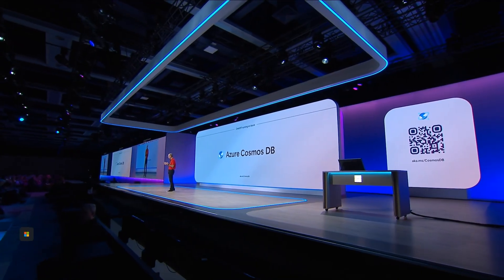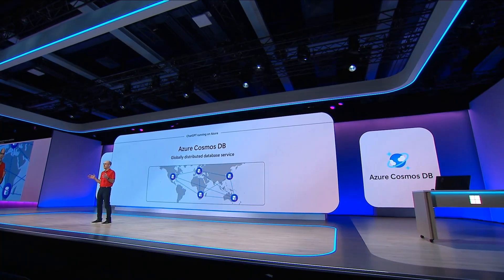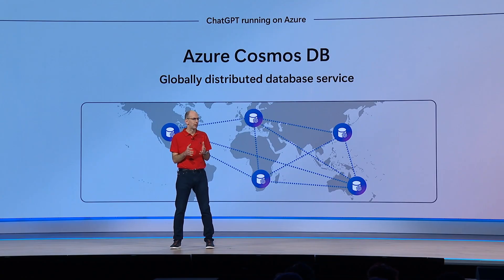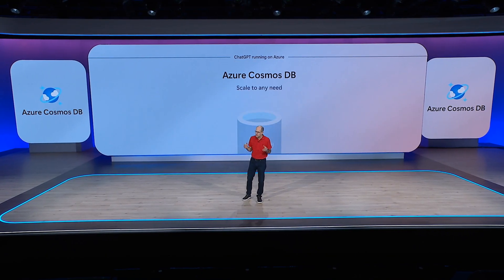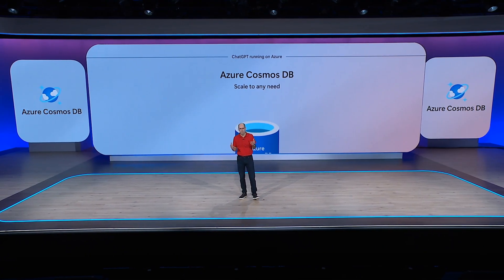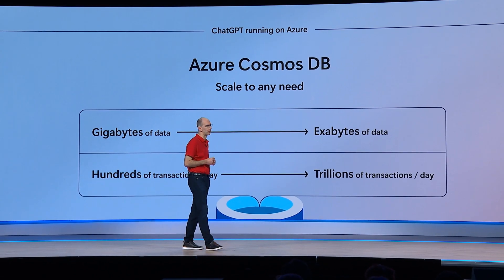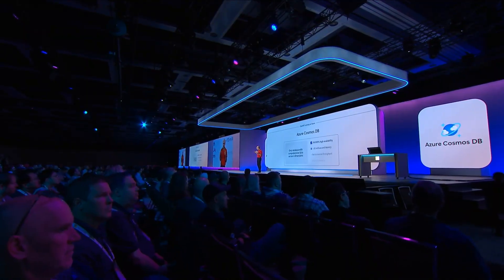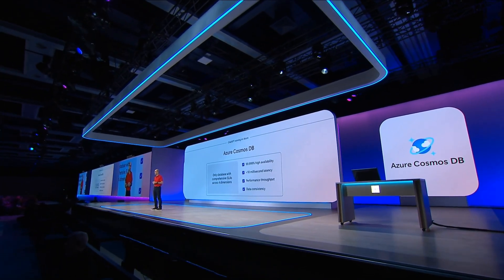How ChatGPT Scales with Azure Cosmos DB | Scott Guthrie, Microsoft Cloud + AI Microsoft Build 2025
How ChatGPT Scales with Azure Cosmos DB | Scott Guthrie, Microsoft Cloud + AI

In this short talk, Scott Guthrie, Executive Vice President of Microsoft Cloud + AI, explains how Azure Cosmos DB powers ChatGPT’s massive scale. With petabytes of data, trillions of operations, and a global user base of 500 million, ChatGPT relies on Cosmos DB for low-latency, high-availability performance at planetary scale.

Learn how Azure Cosmos DB enables:
* Real-time replication across Azure regions
* Context-aware experiences through globally distributed data
* Elastic scalability from gigabytes to petabytes with zero downtime
* Cost efficiency with pay-as-you-go pricing

See why Azure Cosmos DB is the database behind the world’s leading AI applications.

Speaker:
Scott Guthrie
Executive Vice President of the Microsoft Cloud + AI
Microsoft
As Executive Vice President of the Microsoft Cloud + AI group, Scott Guthrie is responsible for a set of hyperscale cloud computing solutions and services including Azure, Microsoft’s cloud computing platform, generative AI solutions, data platforms, and business applications. These platforms and services help organizations across the globe solve urgent challenges – and transform for the future.

Since joining Microsoft in 1997, Guthrie has been a key contributor to Microsoft’s fundamental cloud, server, and development technologies. Under his leadership, Azure has evolved into a robust cloud platform, providing a wide range of services and solutions to thousands of businesses worldwide, including 95% of the Fortune 500.
Guthrie graduated with a bachelor’s degree in computer science from Duke University. He serves on the board of directors of the London Stock Exchange Group.